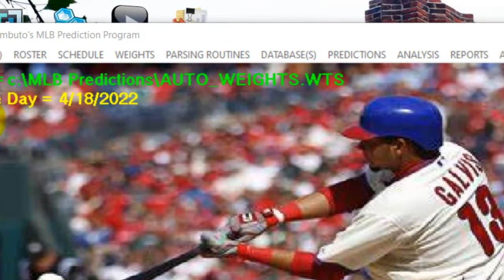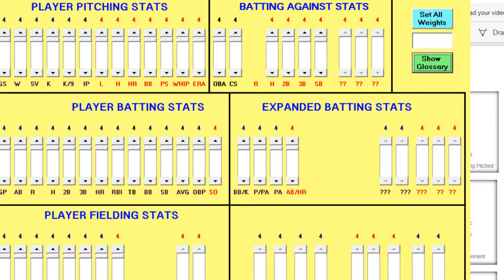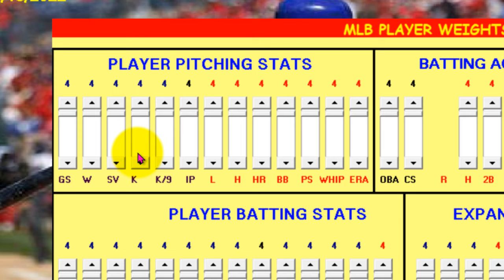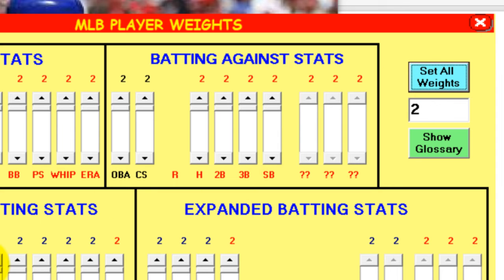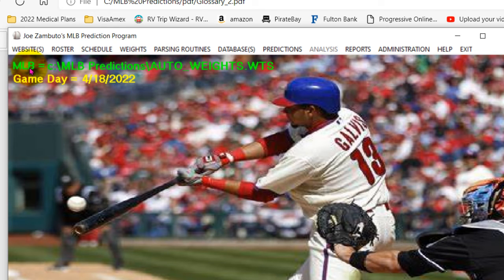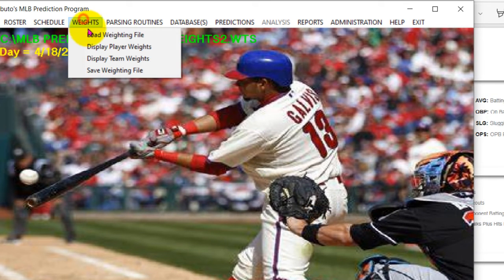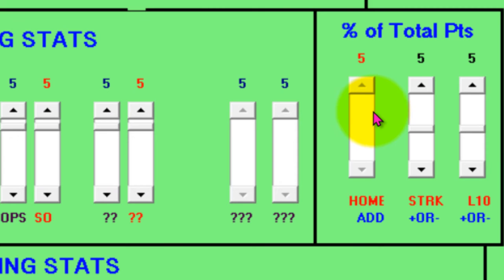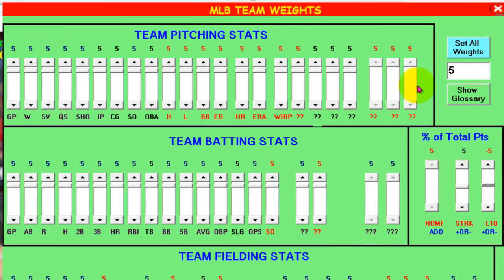MLB Predictions - Weighting Factors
This will show how to use the weighting factors when performing MLB predictions.  It will also show how to create, load and save the weighting factor files.